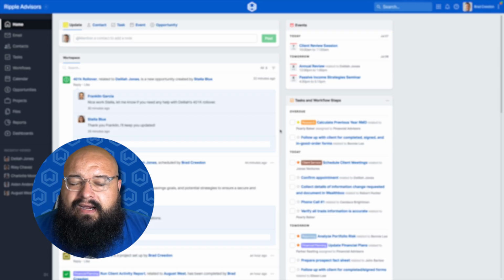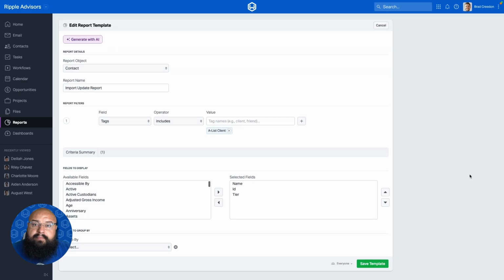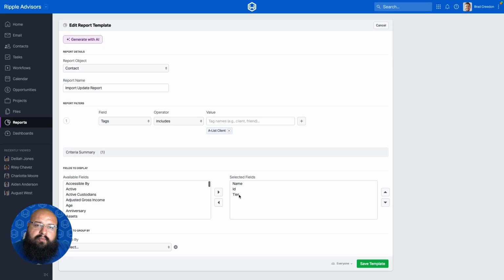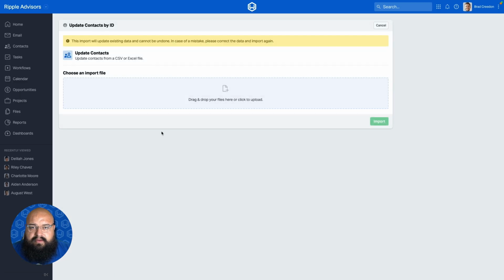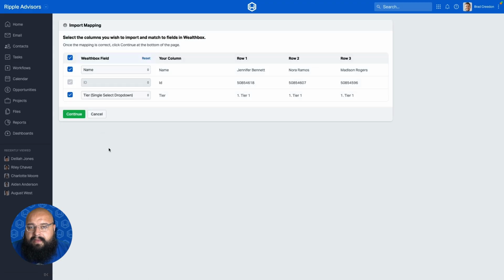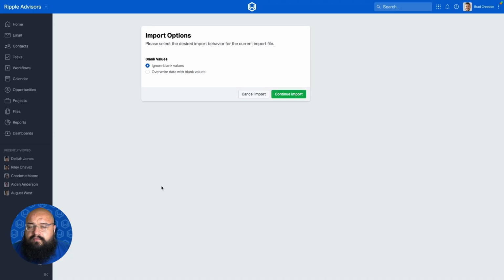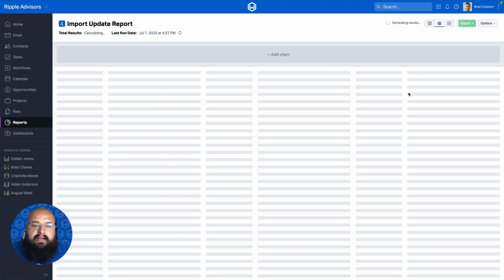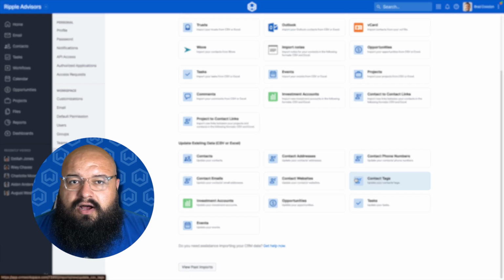How to Update Data in Wealthbox with an Import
This video explains how to update data in Wealthbox using an imported file.